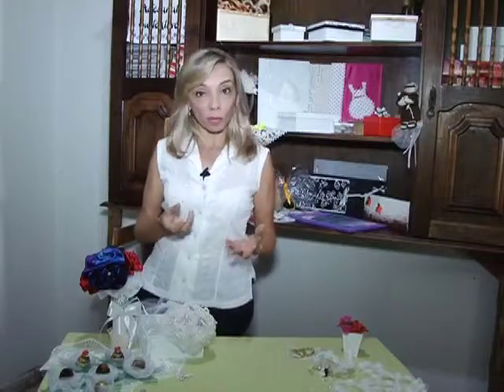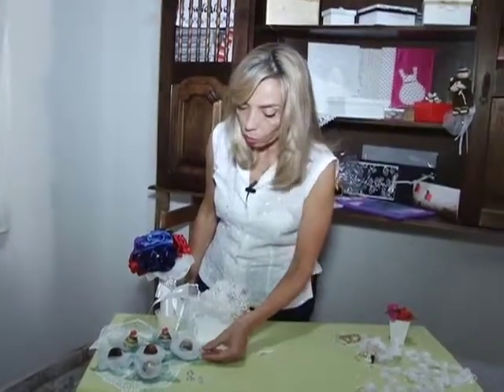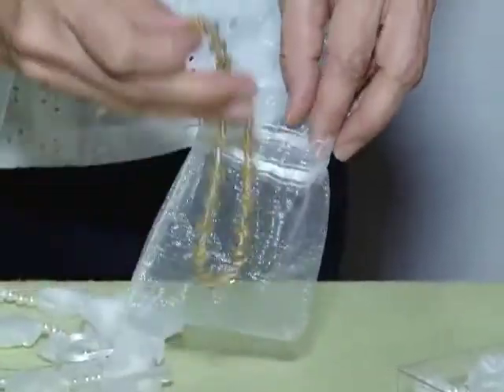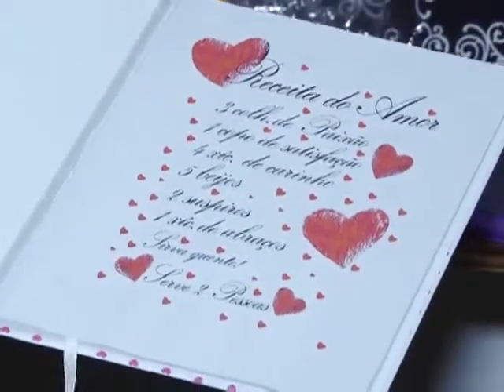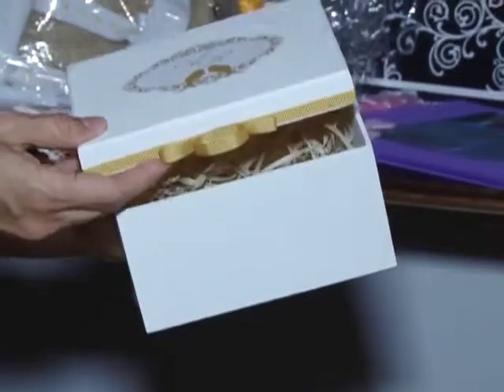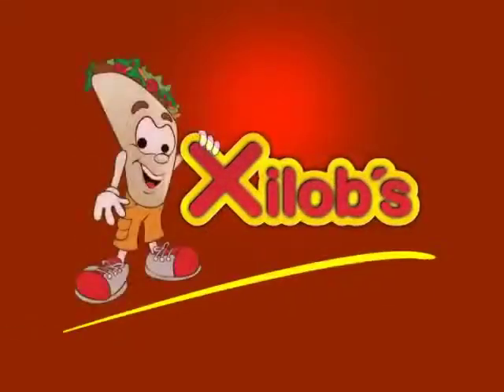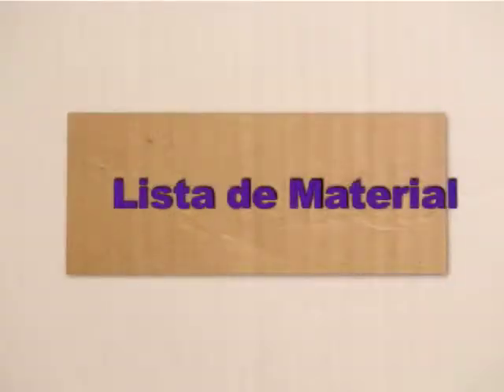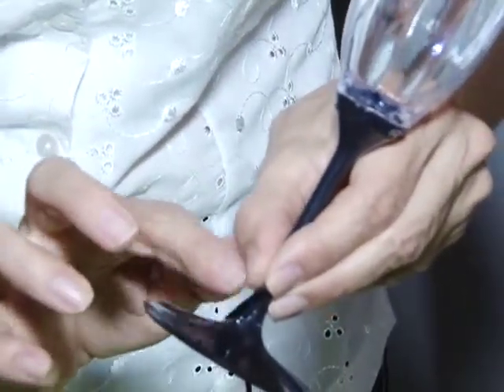Arte em Familia 01 Especial Noivos